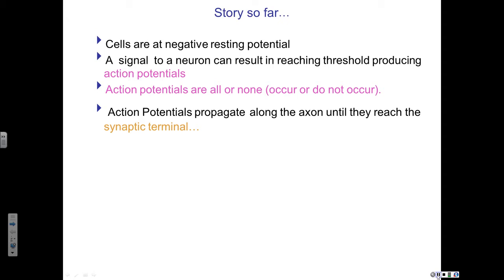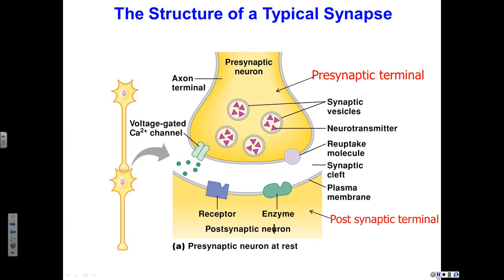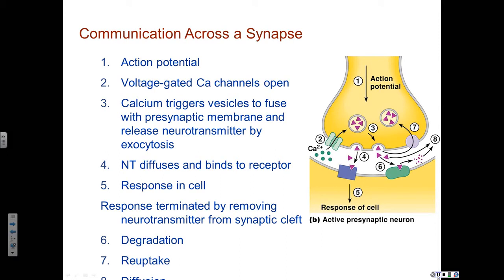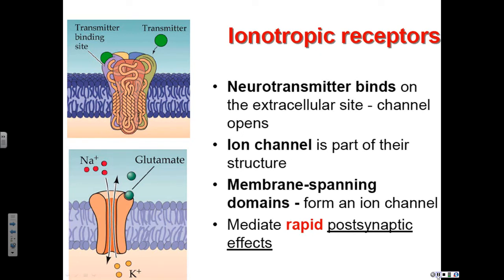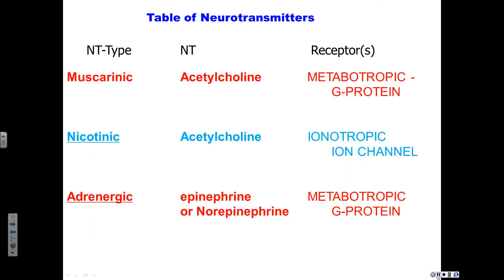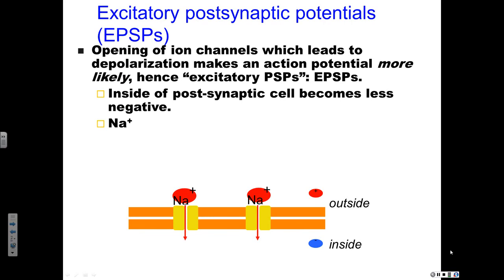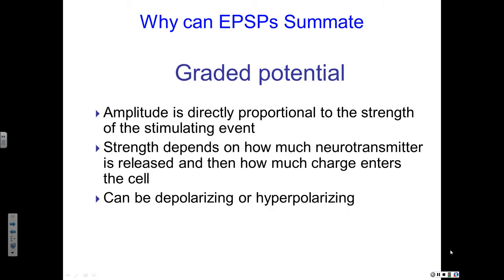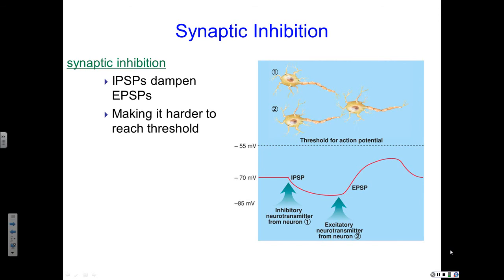Fri, Oct 04, 07 33 AM